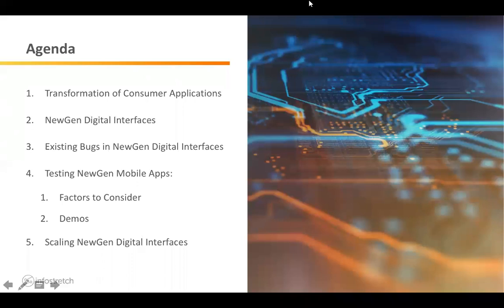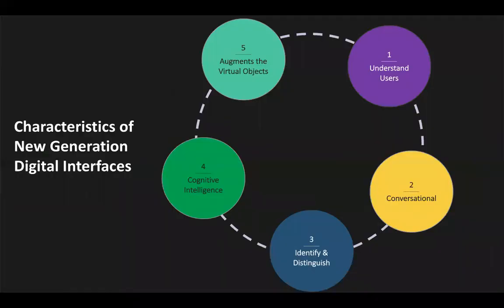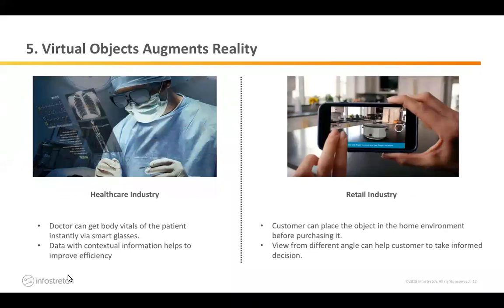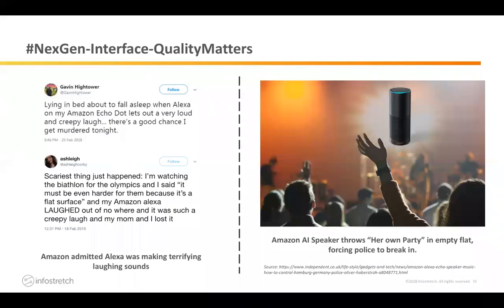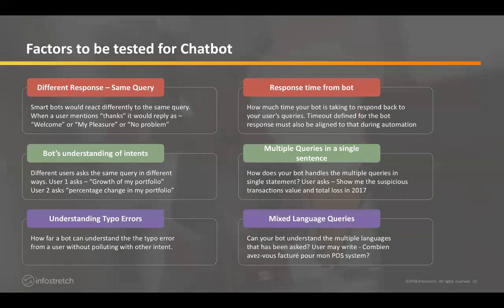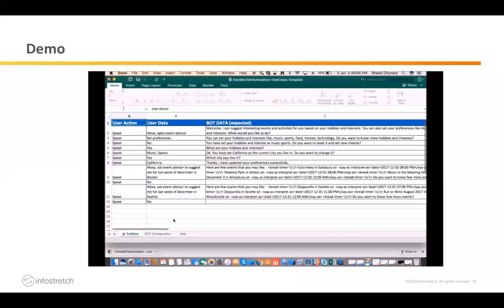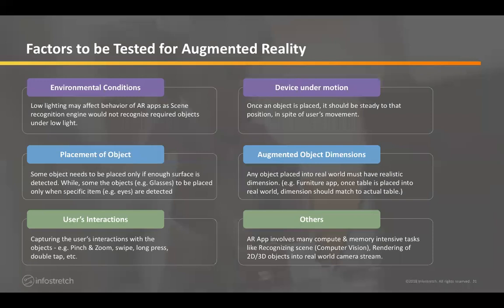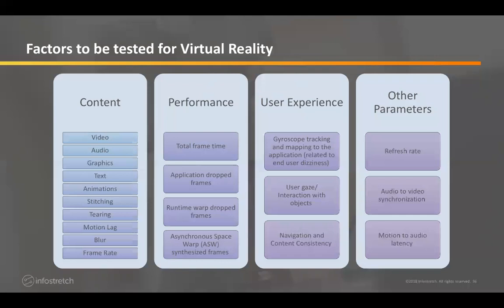Automate Testing for Next-Generation Interfaces (BOTs, Alexa, Mobile)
Today’s IT systems communicate with customers through multiple points of engagement and various interfaces, ranging from web, mobile and voice, to BOTs and apps like Alexa or Siri. These systems need to provide seamless hand-offs between different points of interactions, while at the same time providing relevant and contextual information at speed. To be successful you must be able to successfully pair device hardware capabilities and intelligent software technologies, such as location intelligence, biometric sensing and Bluetooth.

However, testing these systems and interfaces is becoming an increasingly complex task. Traditional testing and automation processes simply don’t apply to next-generation interfaces. This webinar will shed light on the landscape of these new, hyper-connected systems and their testing nuances.

Specific takeaways include:
- Testing and automation challenges in next-generation interfaces
- Fast and effective automation techniques
- Details of real-world interface testing successes.

Presenter:
Andrew Morgan, Director of Product Marketing, Apexon